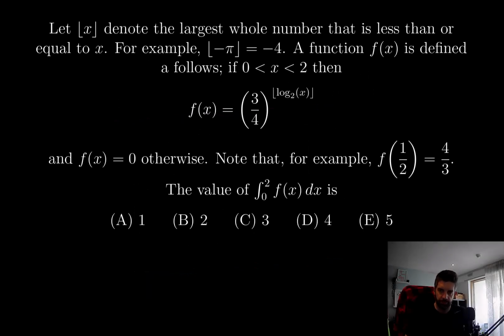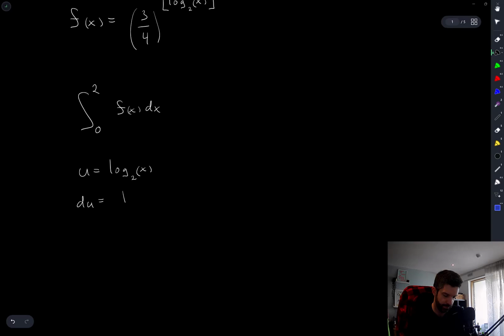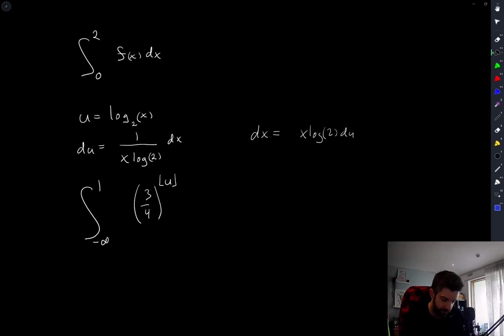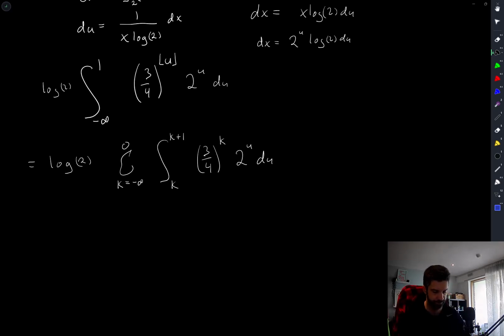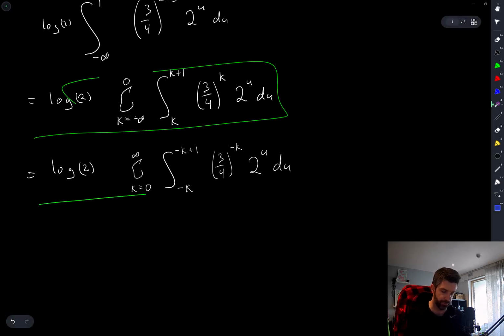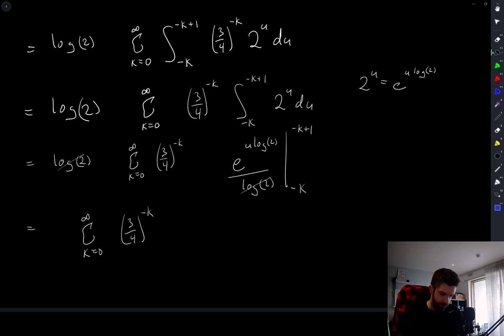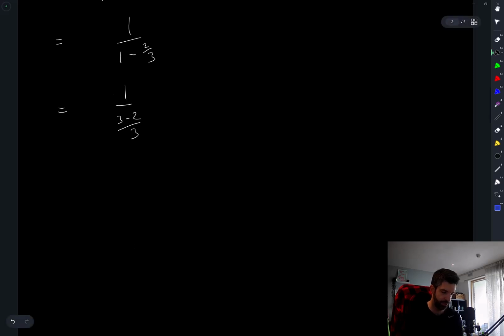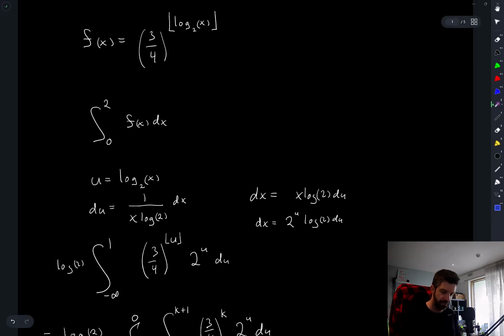Floor exponential integral - Oxford Mathematics Admissions Test 2023